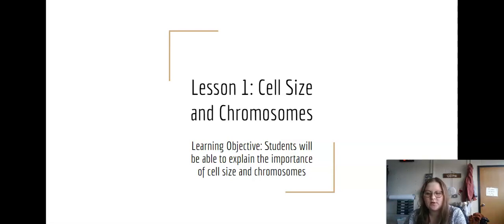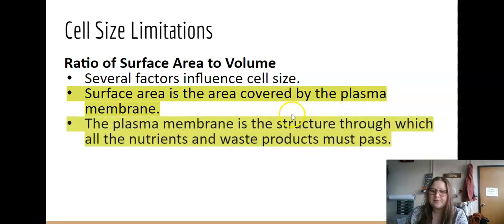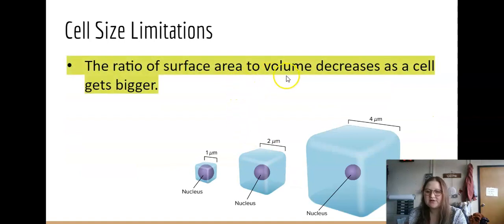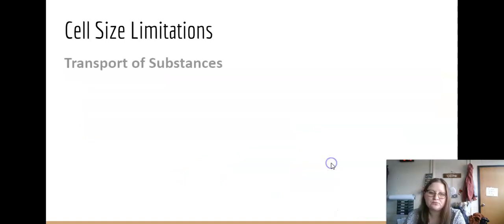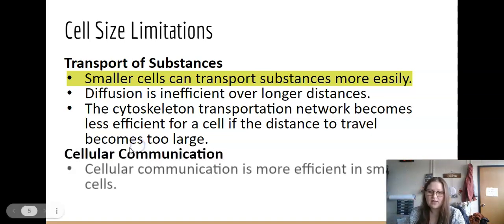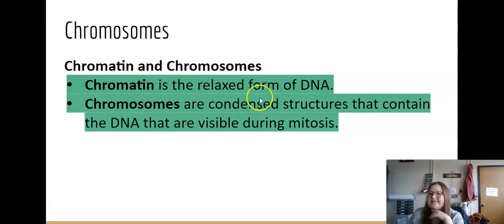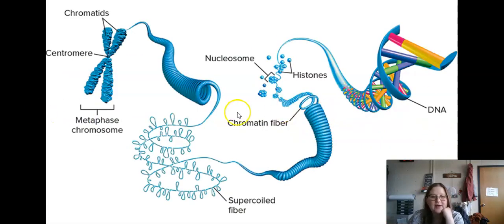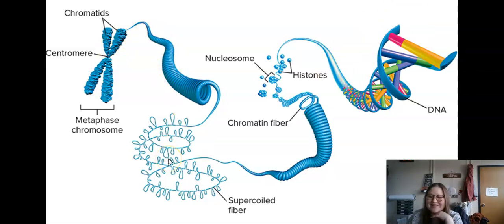U3M9L1 Cell Size and Chromosomes